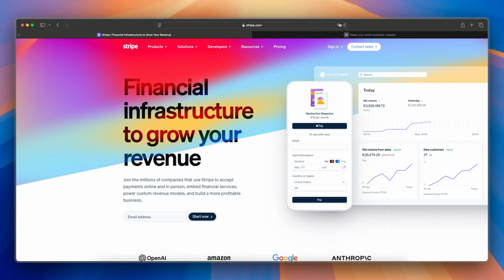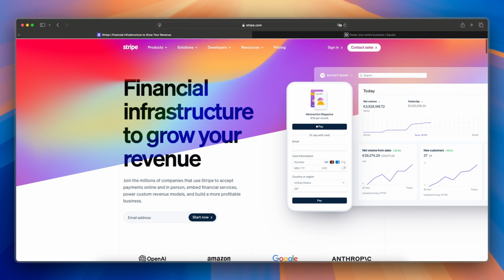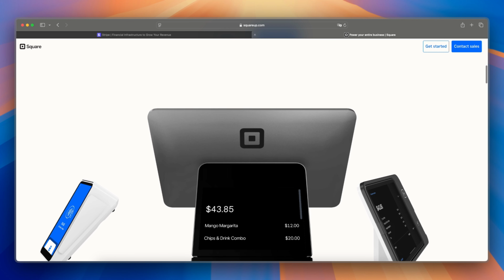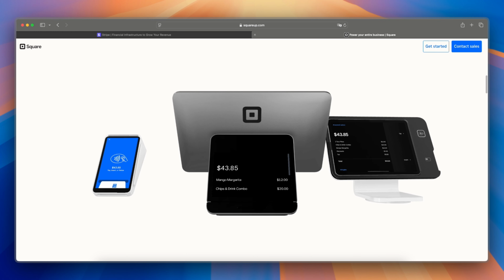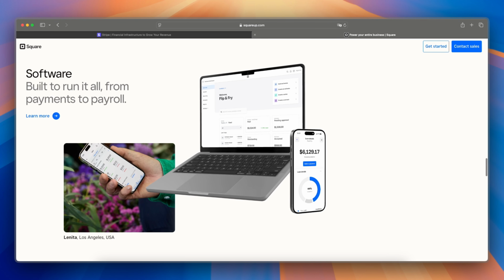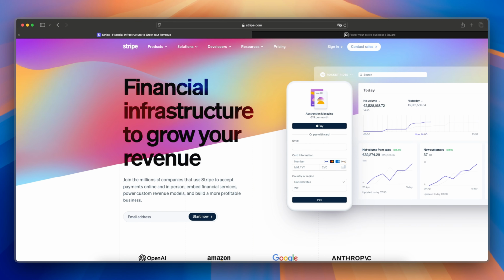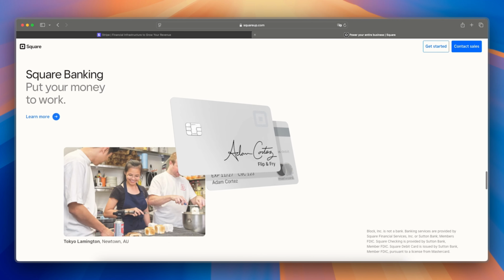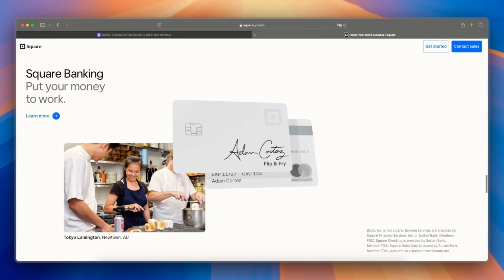Stripe vs Square (2025) - Which One is Better?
In this video, I'll show you Stripe vs Square